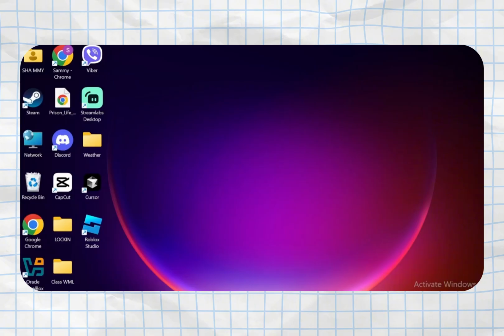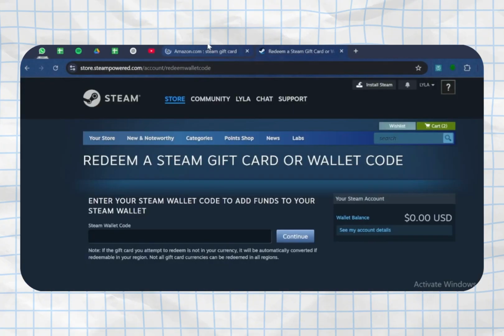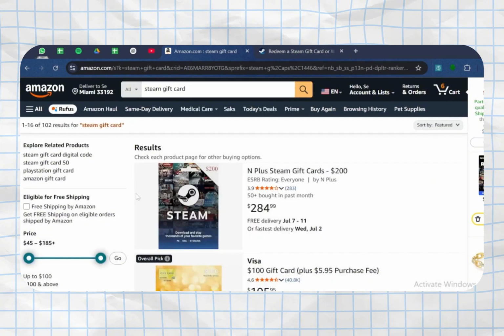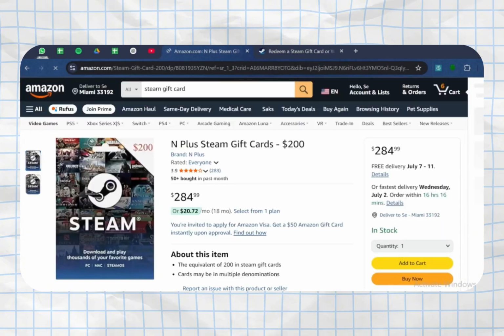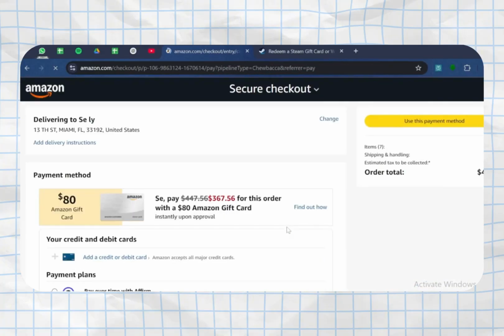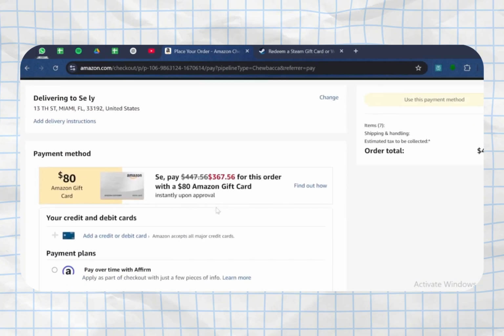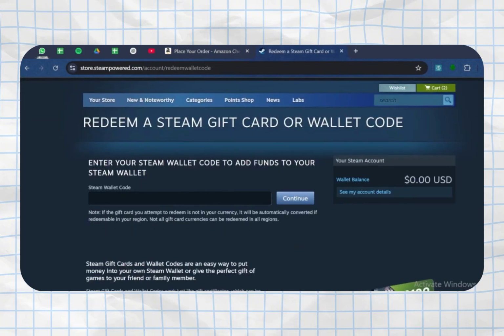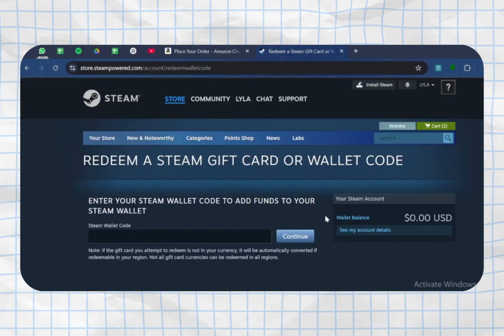How to Buy Steam Gift Card on Amazon (2025 GUIDE)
Want to buy Steam gift cards on Amazon quickly and easily in 2025? This video tutorial shows you the fast and simple way to purchase Steam gift cards on Amazon. Learn how to get instant access to your favorite Steam games and in-game items with a Steam gift card. Whether you're a gamer looking to upgrade your gaming experience or want to gift someone a Steam card, this video is for you. Follow the step-by-step guide to buying Steam gift cards on Amazon and start gaming today!